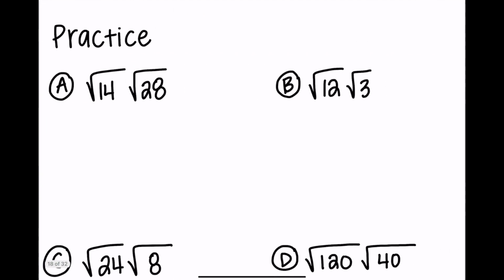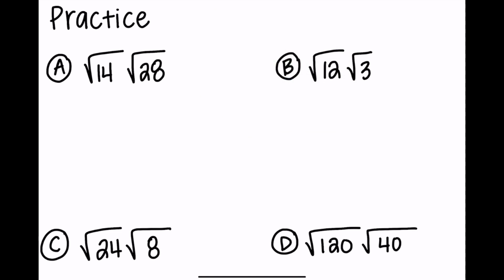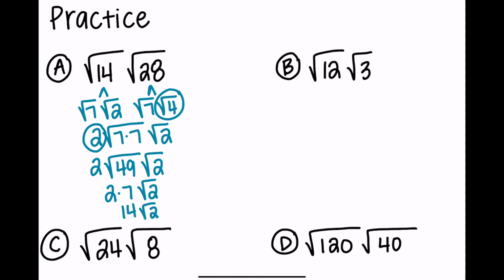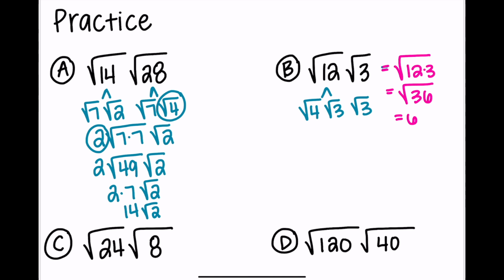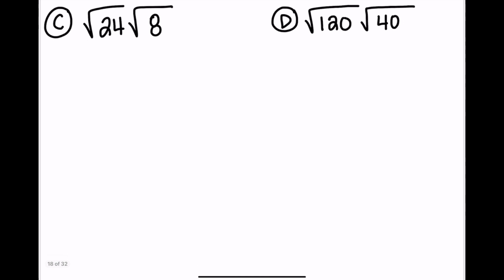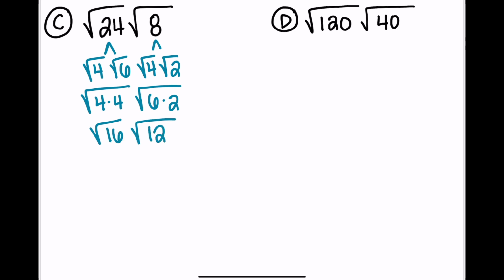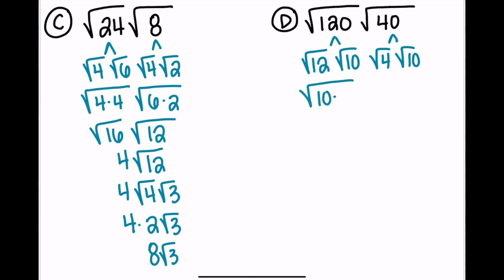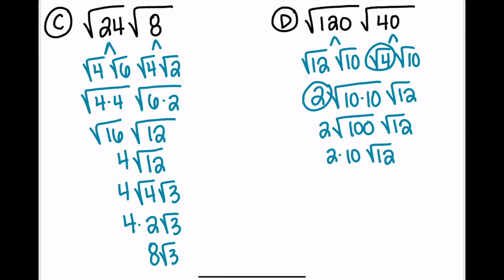Multiplying Radicals Practice